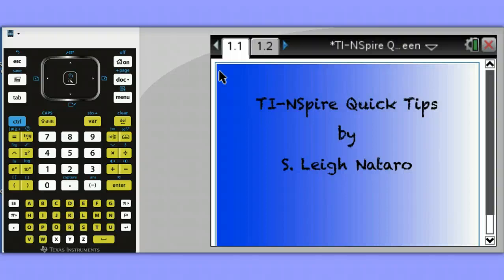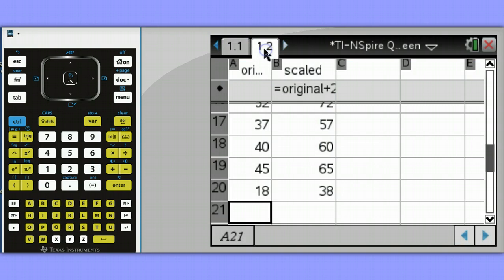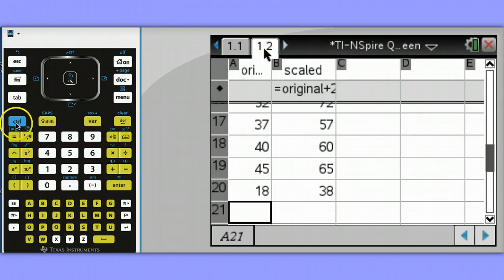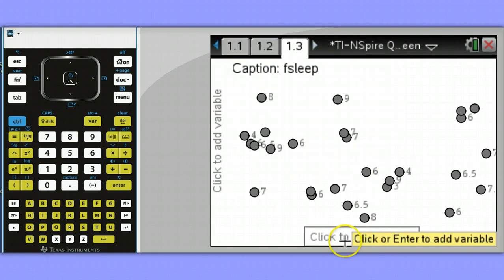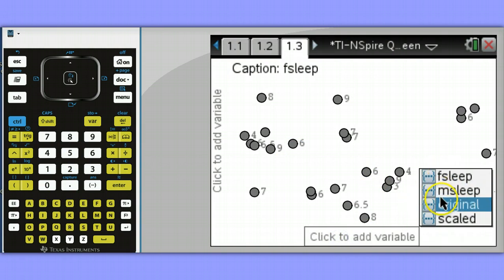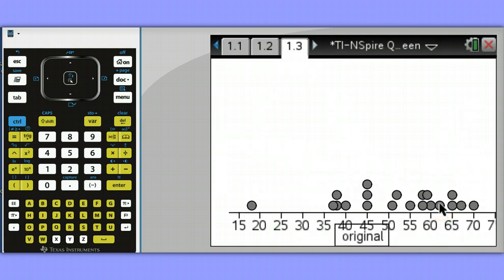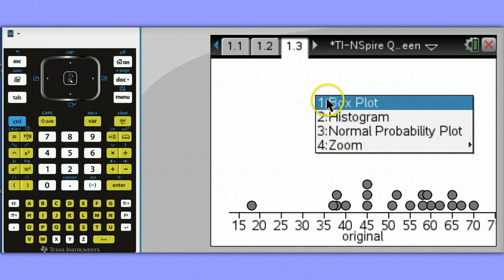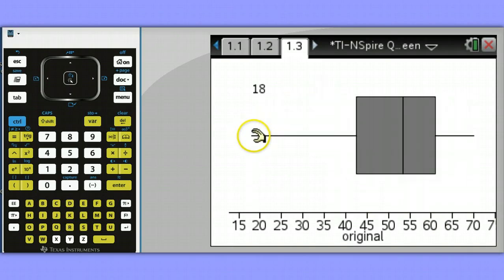TI-Nspire Quick Tip #24 - Creating Dot Plots and Box Plots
This 50 second video shows how to create a dot plot and change it to a boxplot.